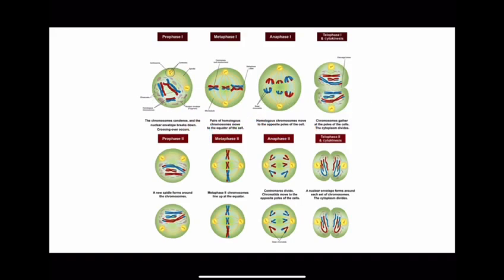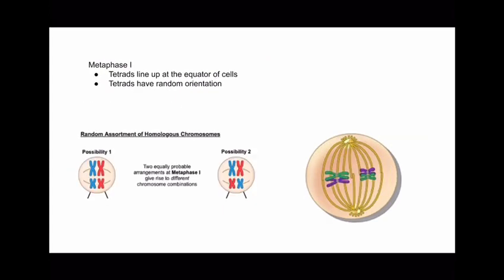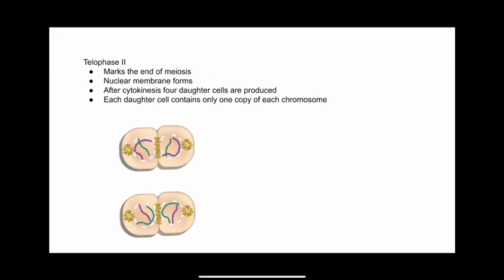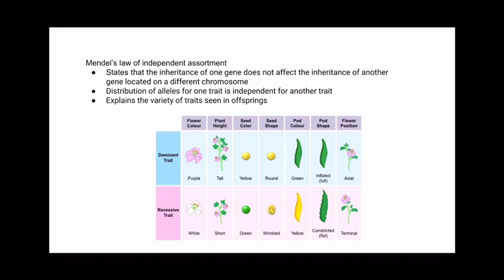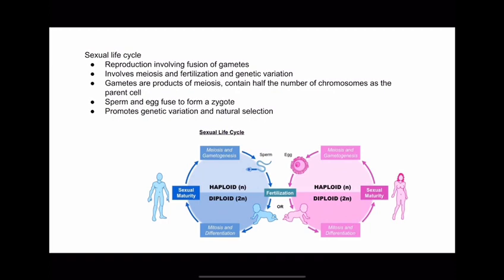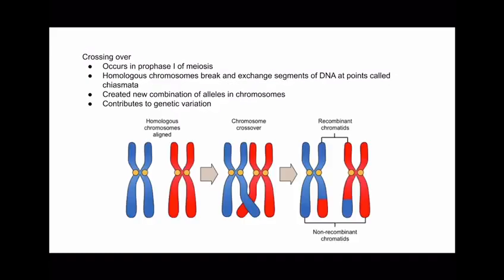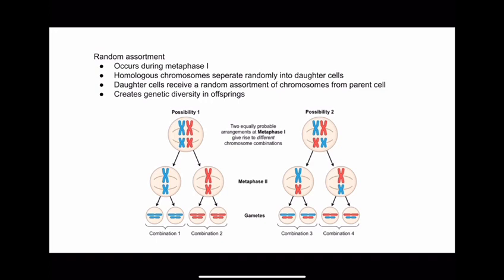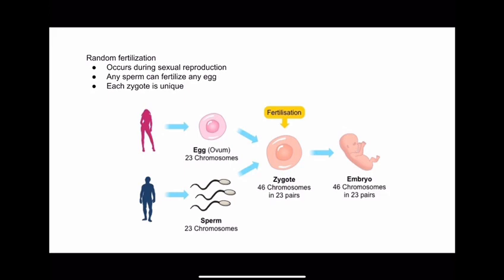IB BIOLOGY helpful video for topic 3.3 (genetics & meiosis)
We the bio lads hope to be helpful 🫡🫡🫡